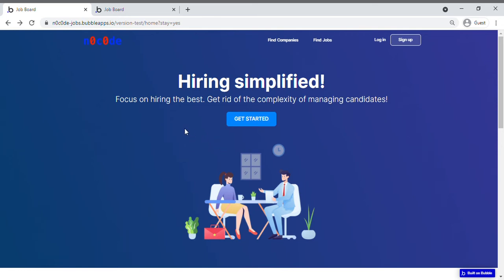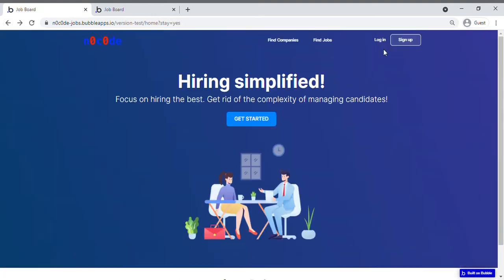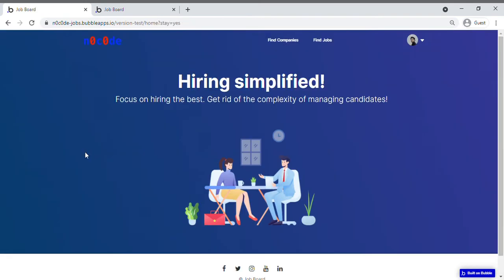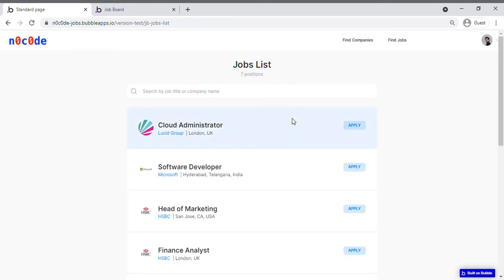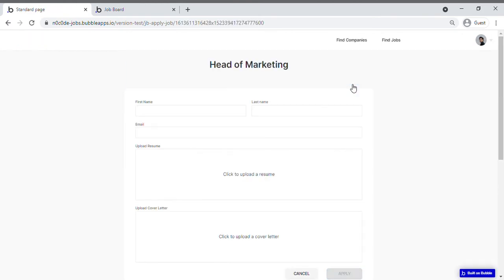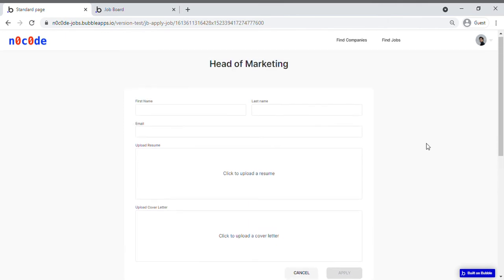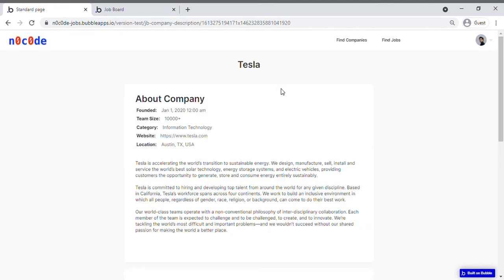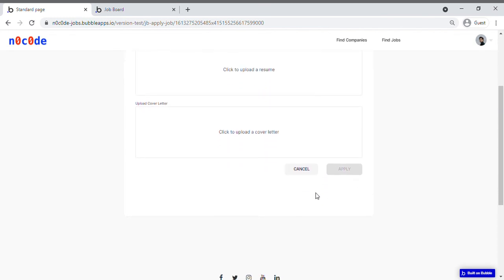Job Board made using Bubble